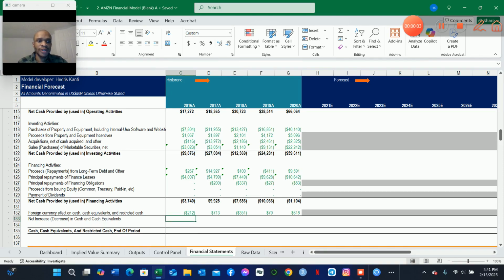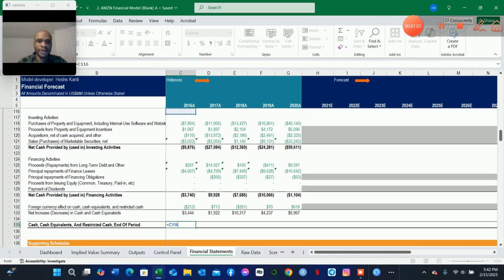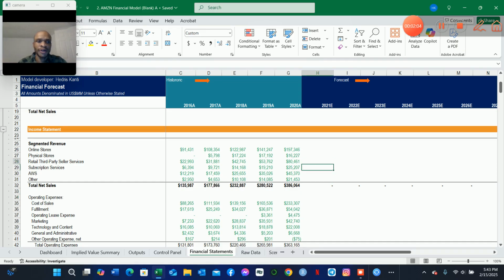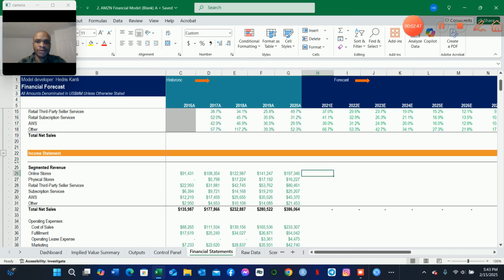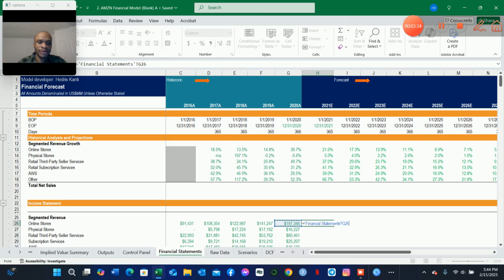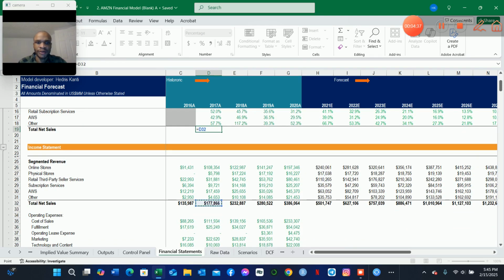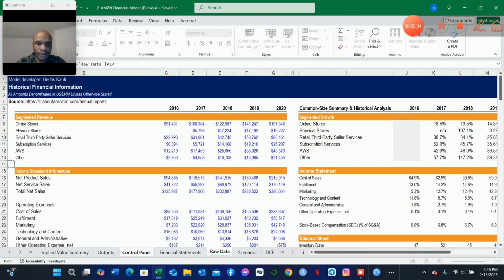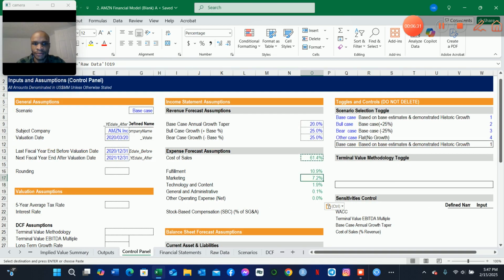Historic Cashflow and projected Reveneue